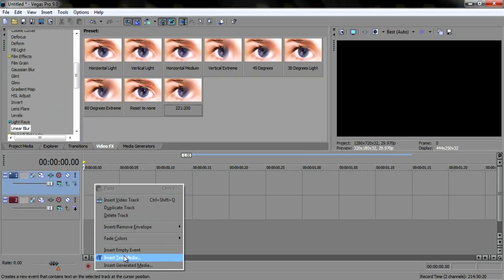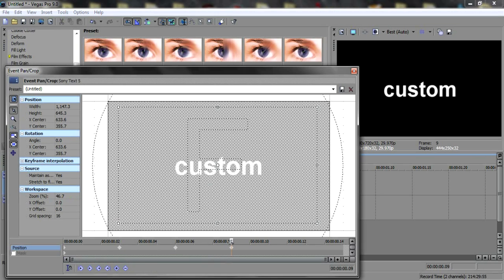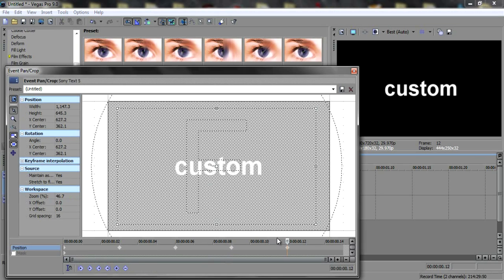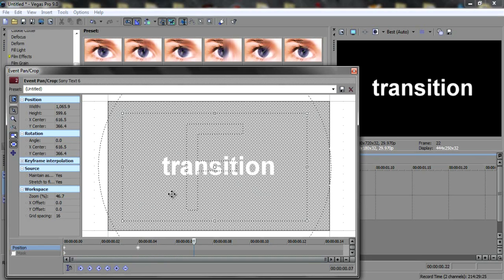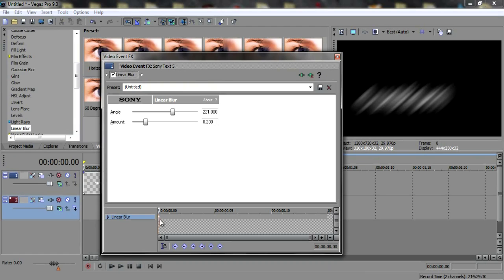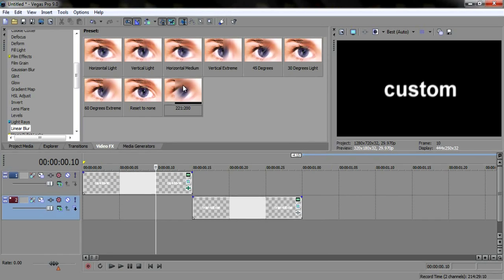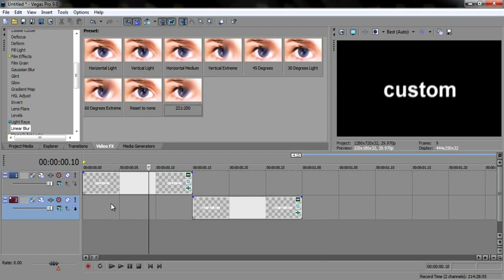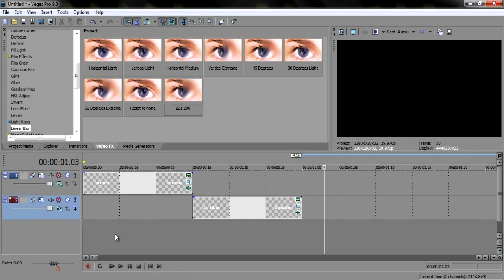Sony Vegas Pro Tutorial - Custom Transitions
Favoriting/Liking is MUCH appreciated and helps me out a lot! Thank you!